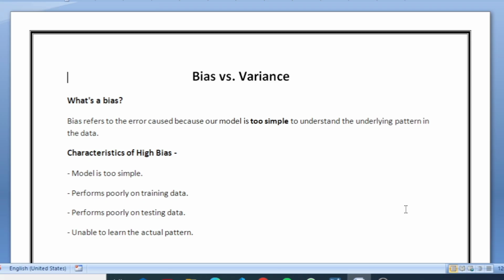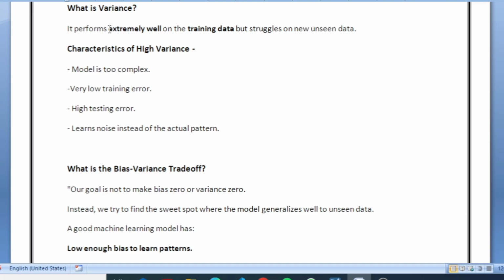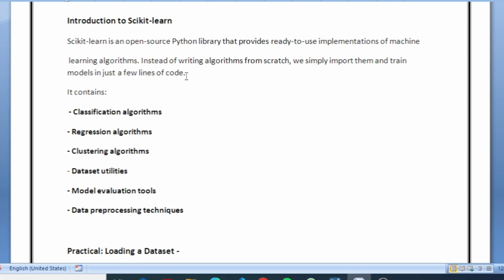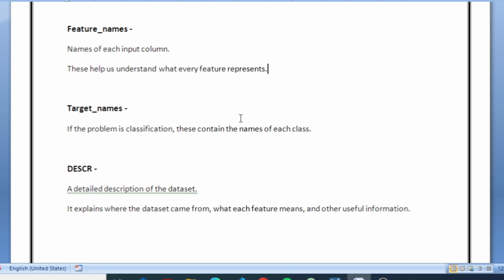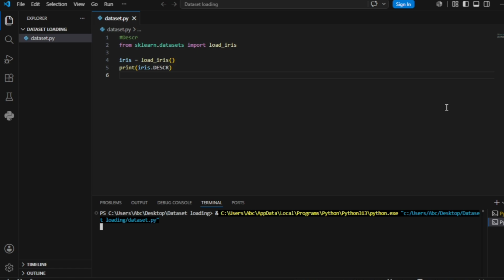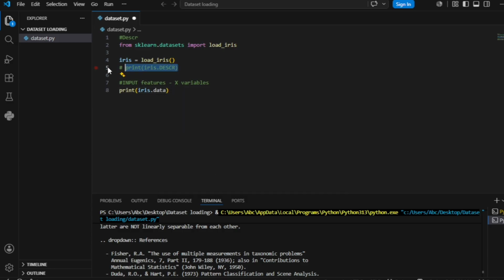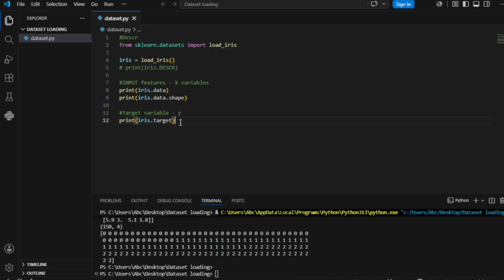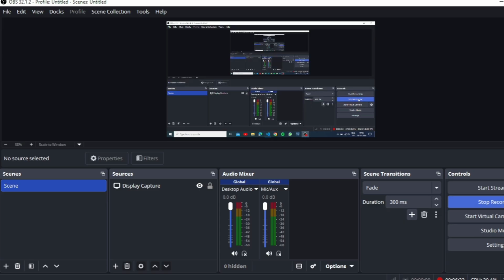Lecture 2: High Bias vs High Variance Explained + Scikit-learn Introduction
🚀 Machine Learning Course | Lecture 2: High Bias vs High Variance Explained + Scikit-learn Introduction

In this lecture, you'll learn one of the most important concepts in machine learning: High Bias, High Variance, and the Bias-Variance Tradeoff. You'll also get introduced to Scikit-learn, the most popular Python library for building machine learning models.

📚 What you'll learn:

- What is High Bias?
- What is High Variance?
- Underfitting vs Overfitting
- Bias-Variance Tradeoff
- Introduction to Scikit-learn
- How to load a dataset in Scikit-learn
- Understanding dataset components:
  - Features (X)
  - Target (y)
  - Feature Names
  - Target Names
  - Dataset Description

🎯 This lecture is designed for beginners and forms part of a complete Machine Learning course where we learn concepts first and then implement them practically using Python.

👍 If you found this lecture helpful, don't forget to:

- Share it with anyone learning Machine Learning